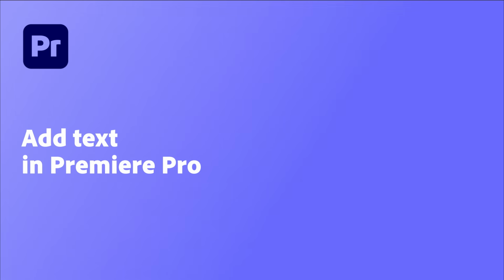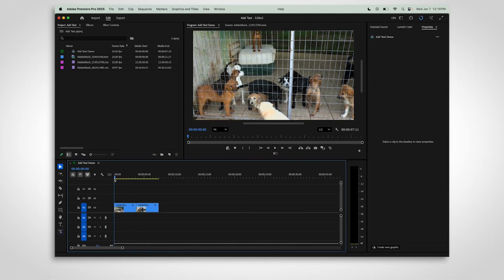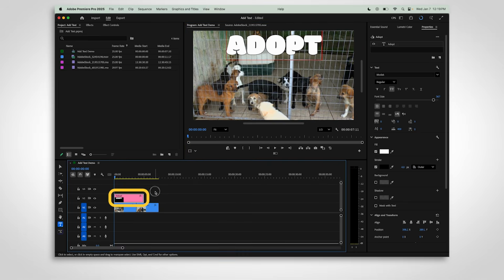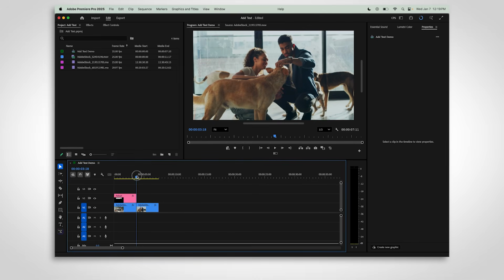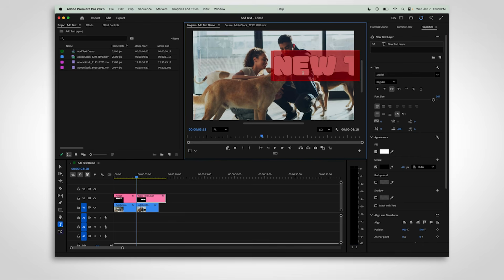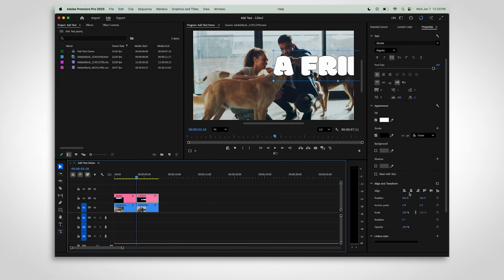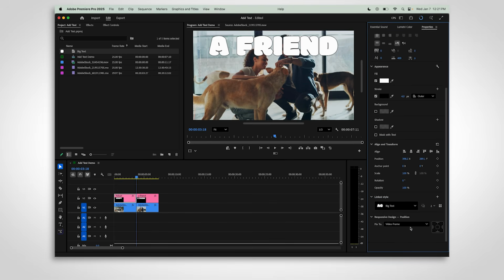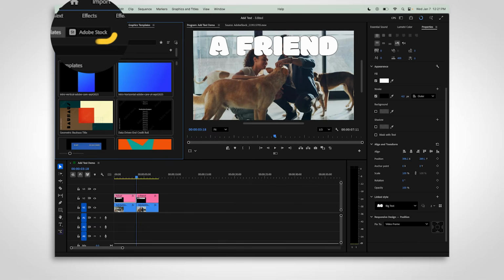Add Text in Adobe Premiere: A Quick Tutorial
Learn how to add text in Adobe Premiere in this quick, beginner-friendly tutorial. We’ll walk through how to create text using the Type tool, customize fonts and colors in the Properties panel, and apply text styles for a consistent look across your project.

0:00 Intro
0:05 Type tool
0:25 Properties Panel
0:40 Change font, color, size
0:55 Free graphics templates from Adobe Stock